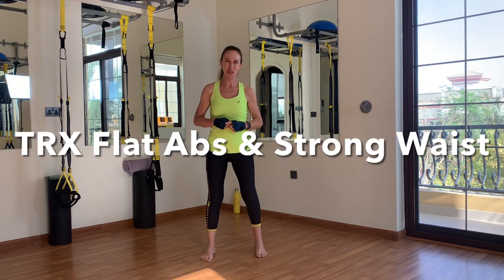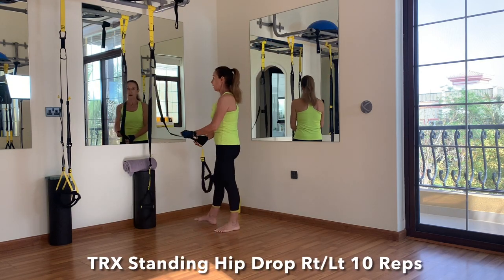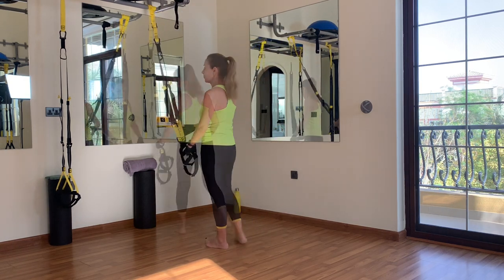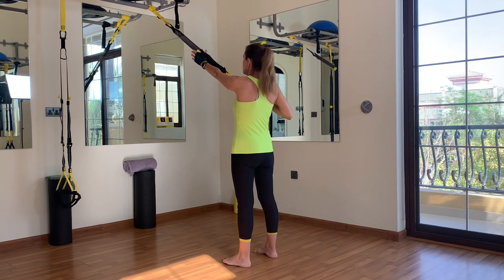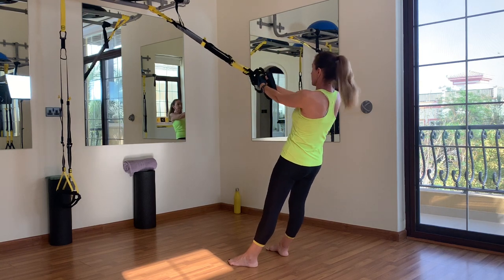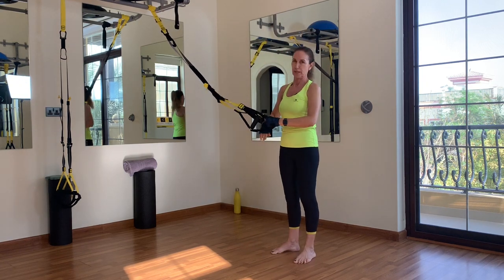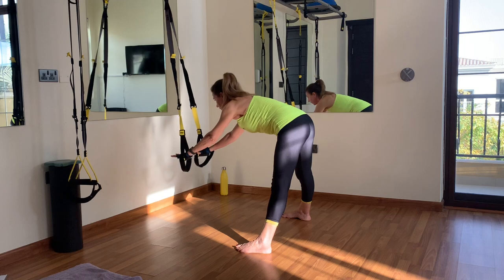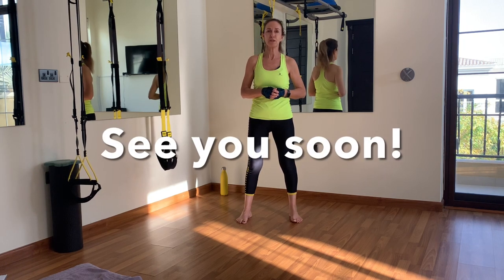Flat Abs & Strong Waist. TRX Core Intermediate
This TRX  Core Workout is suitable for everyone who has experience on the TRX Suspension Trainer. It is the 3rd part of a Series of 3 Workouts. The first one: Toned Legs, Booty & Thighs. The second one: Toned Arms & Shoulders.  This workout does include a short Warm-Up. The workout has 3 Workout Rounds focusing on Abs and Core Strength. The Workout includes a Cool Down. Duration of the video: 38 minutes. Pace of the workout and transition times are perfect for the Intermediate Level.
Coach in this video is Carla, Certified and experienced TRX Coach at East Coast Training Zone.